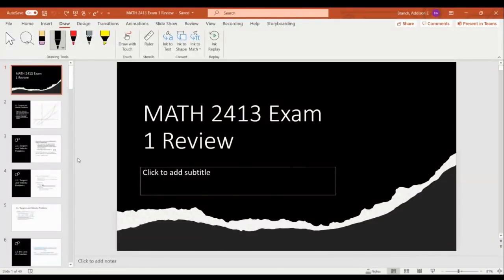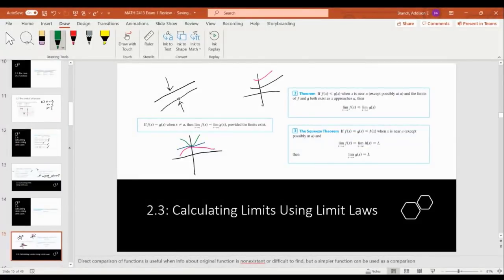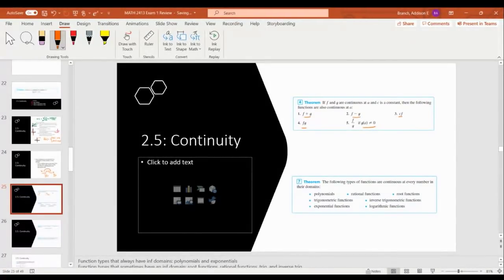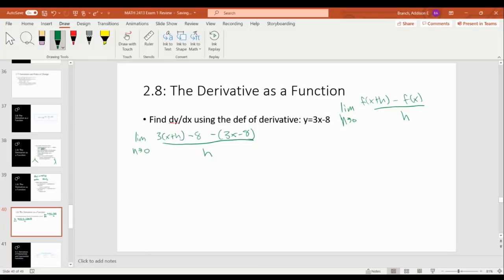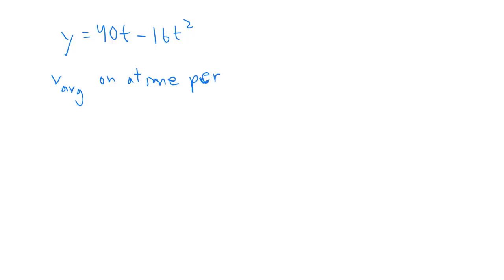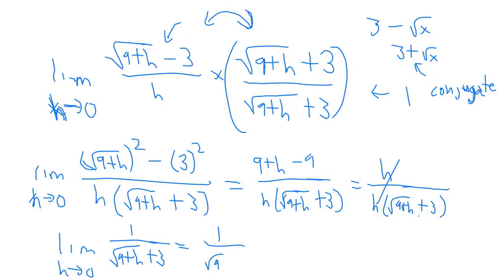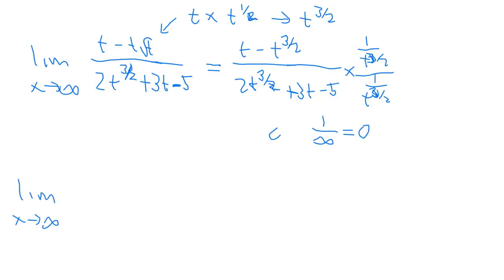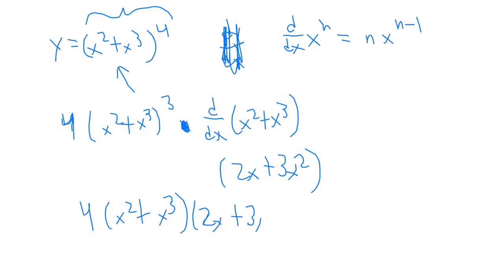MATH 2413 Exam 1 Review (Fall 2021)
Recorded 10/05/2021
0:00:00 Lecture Portion of Review
1:23:54 Breakout Problem Session

Slide show presentation and problems from the breakout session available